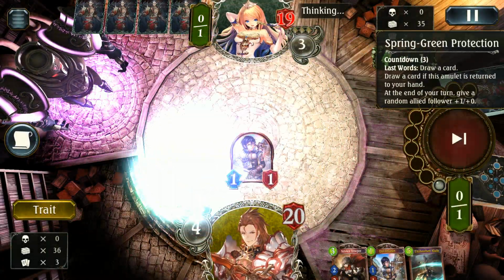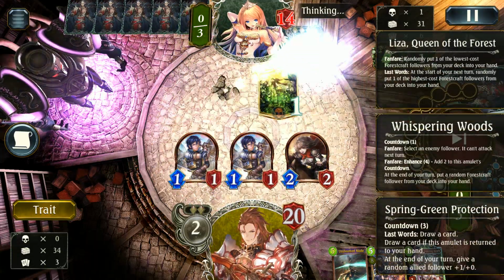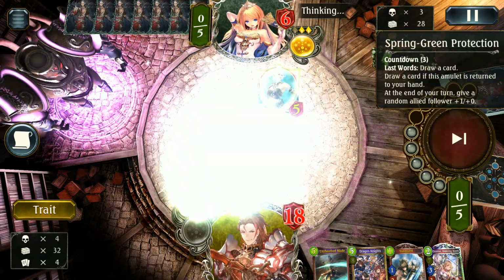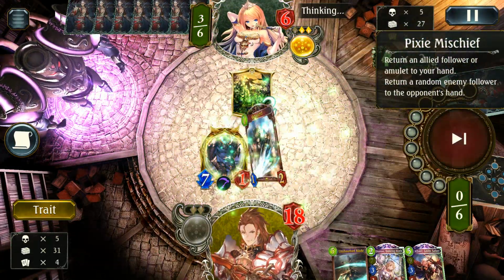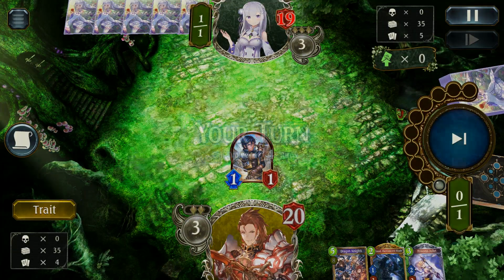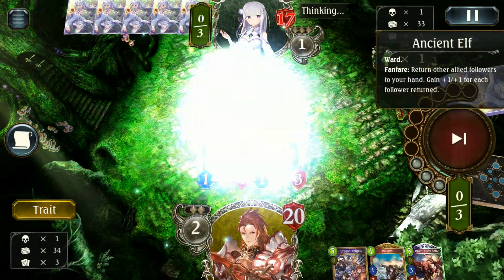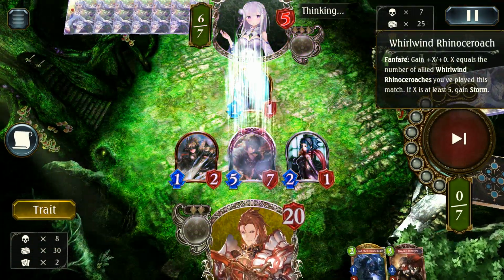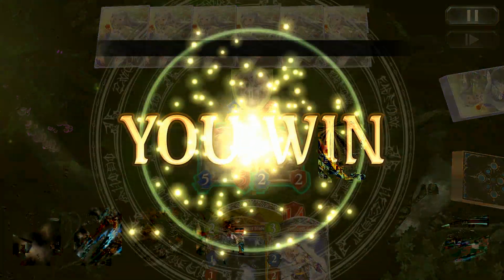[Shadowverse] Ferocious - Storm SwordCraft Deck Gameplay